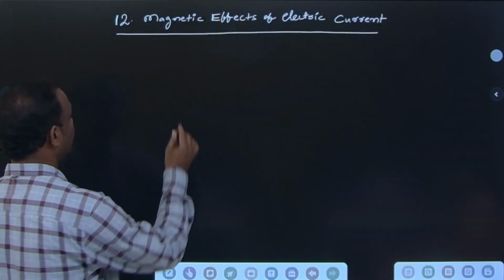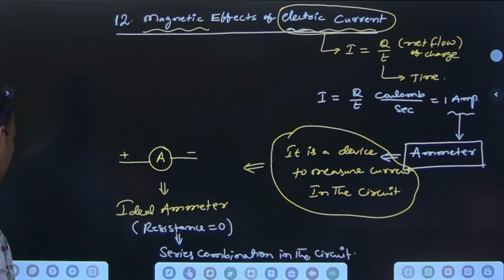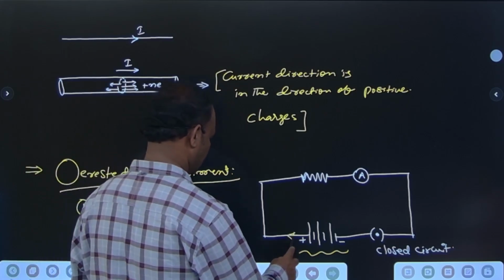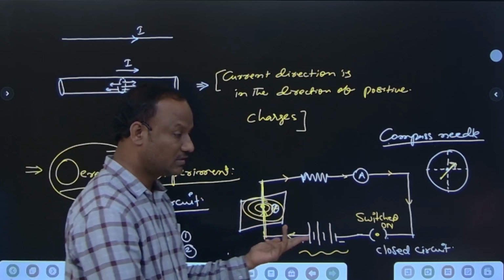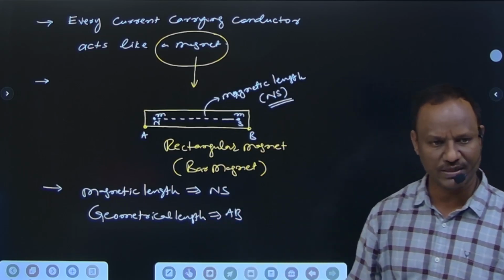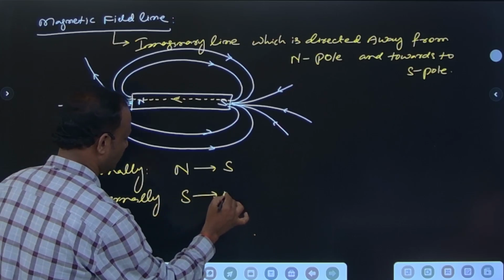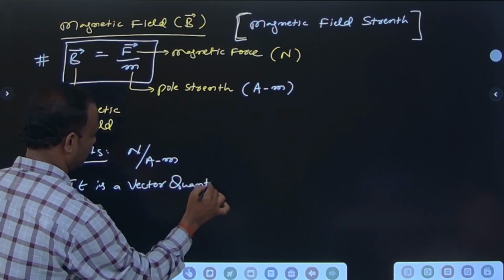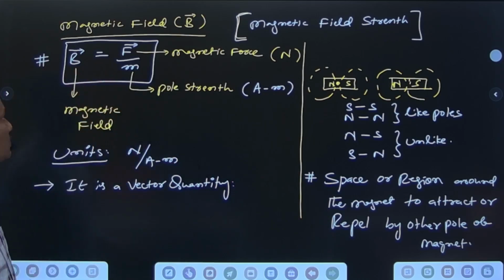Magnetic Effects of electric currents class 10 # Magnetic Fields and Magnetic lines#ytshortsvideo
Magnetic effects of electric currents # class 10 PHYSICS # CBSE ICSE | SSC￼pyq2024